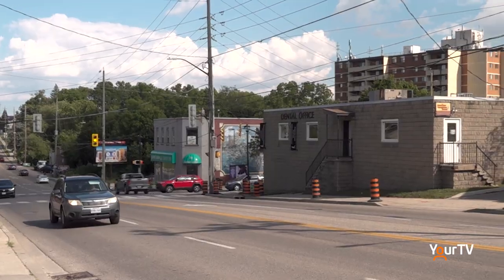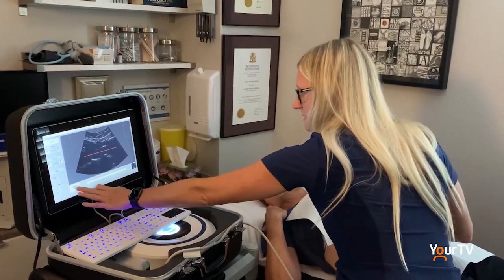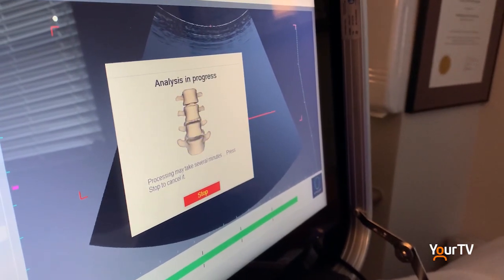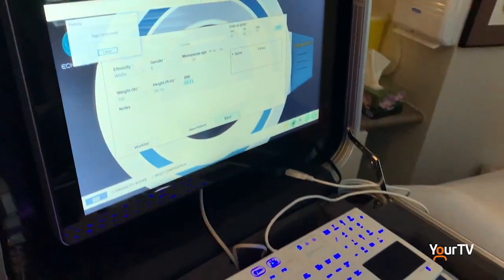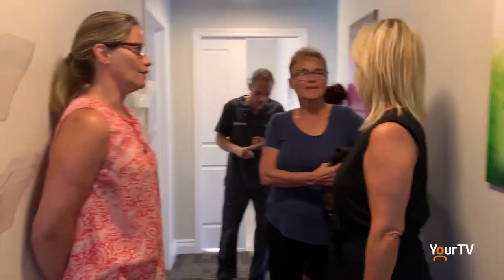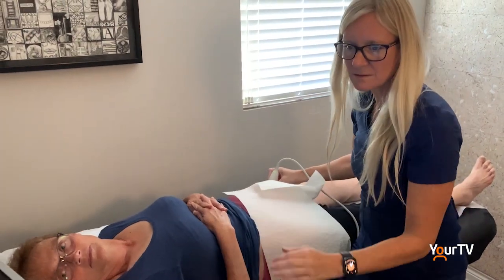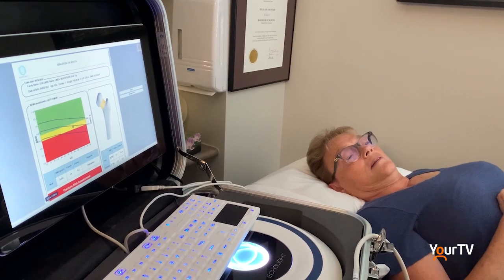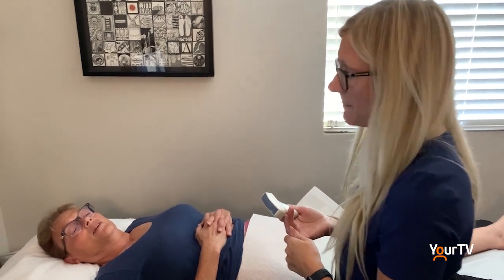New bone scan technology comes to Halton Hills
Halton residents booked appointments at Healthspan Wellness to get their bone health checked with the Echolight. New to Canada, Sonohealth Inc. is offering this service to health clinics across the region and Ontario.